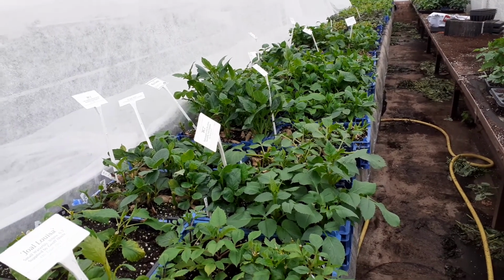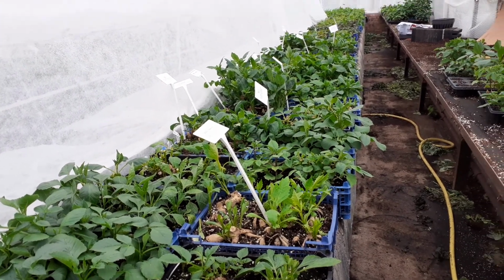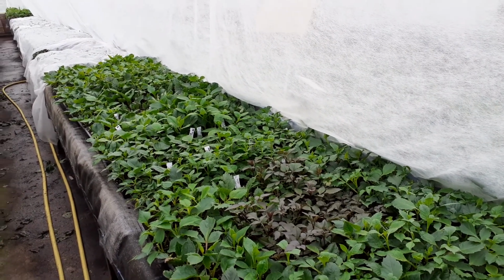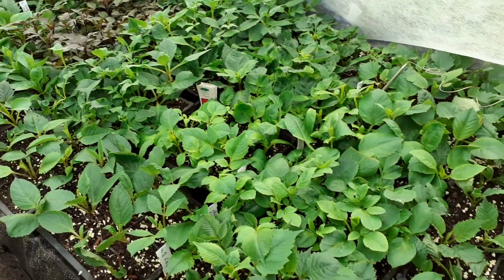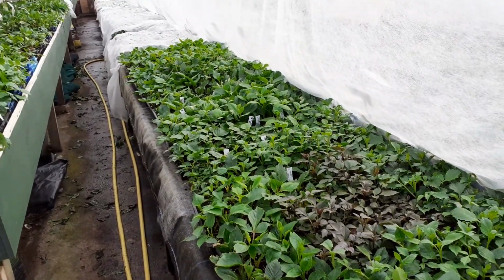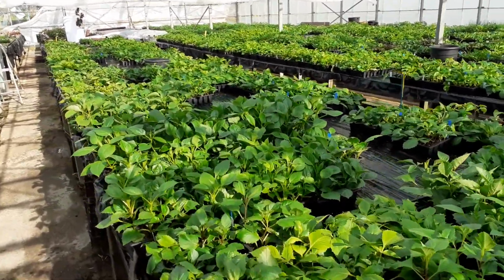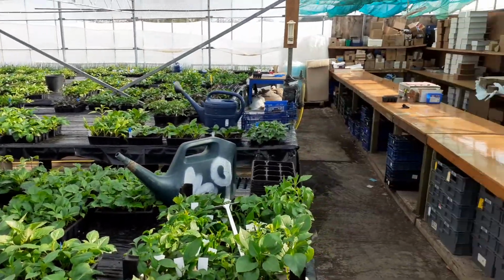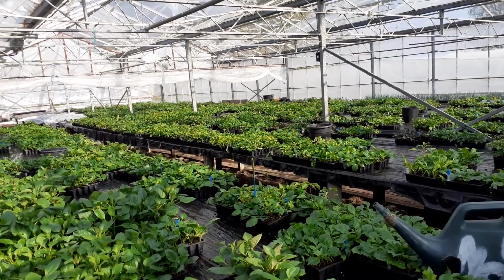Our Greenhouses at the end of March.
A look inside our greenhouses at Heddon just before our despatch season gets into full swing. Also a chance to see how we are getting on with Melcourt's Sylvagrow Peat Free MultipurposeCompost.